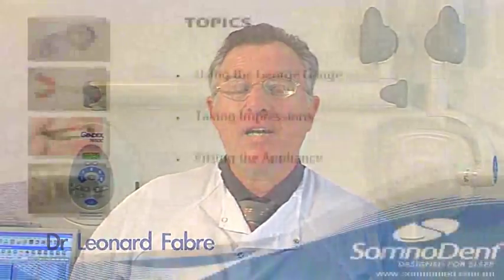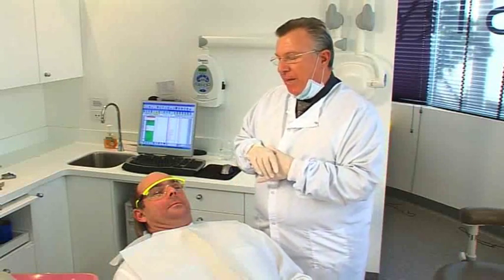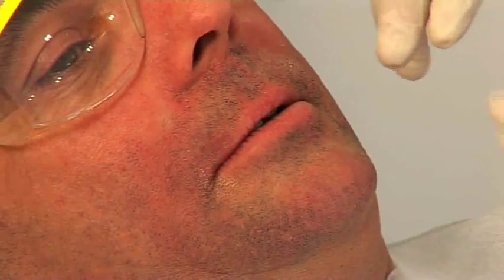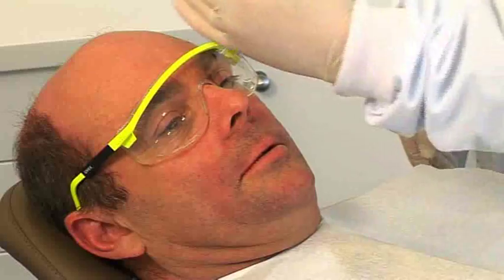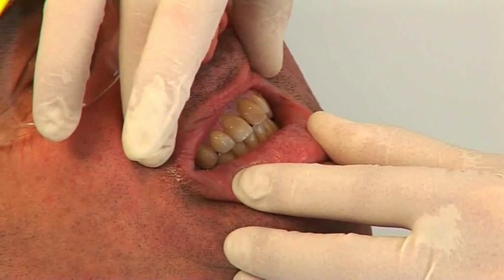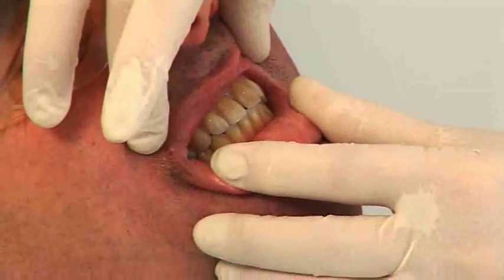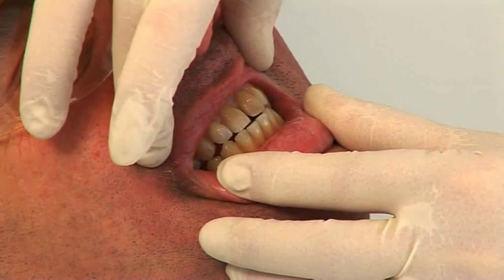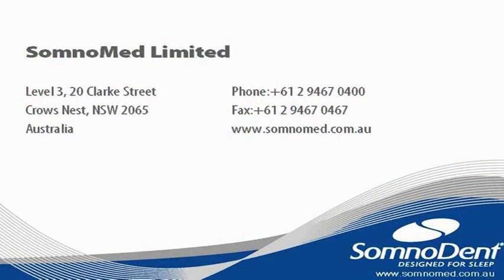Using George Gauge